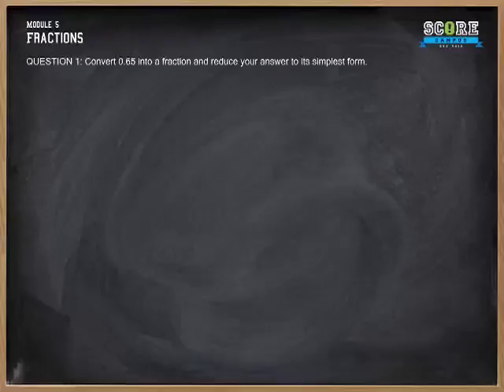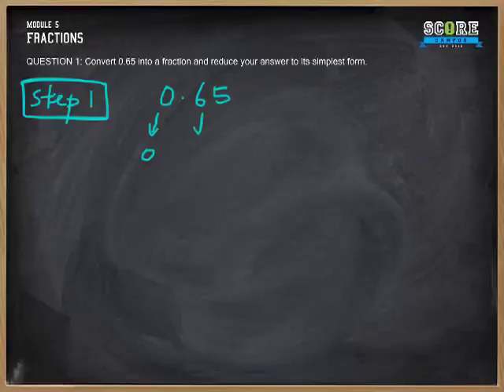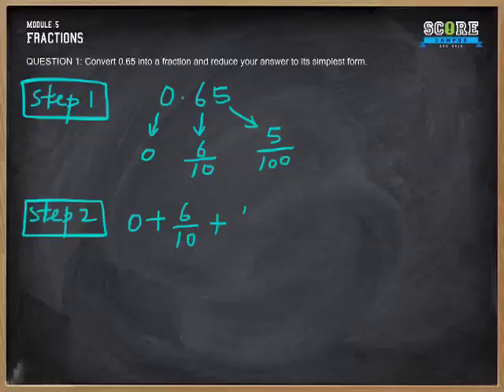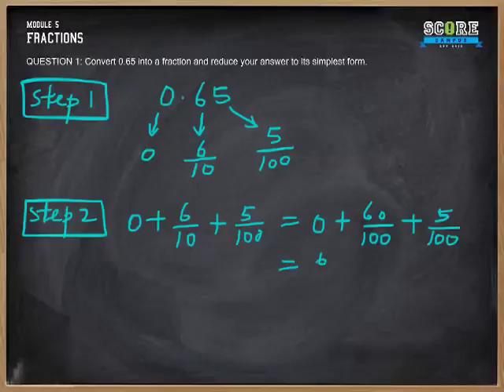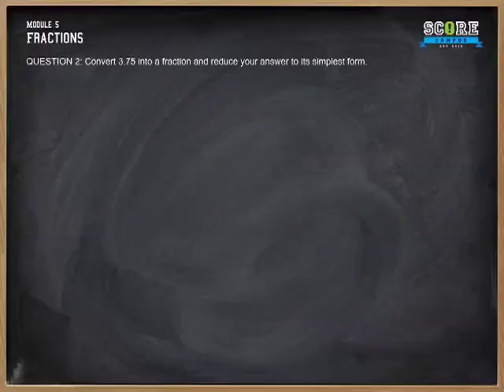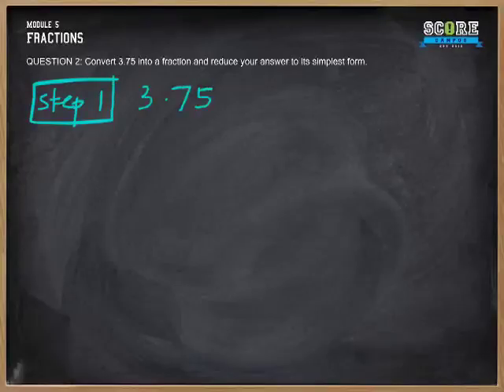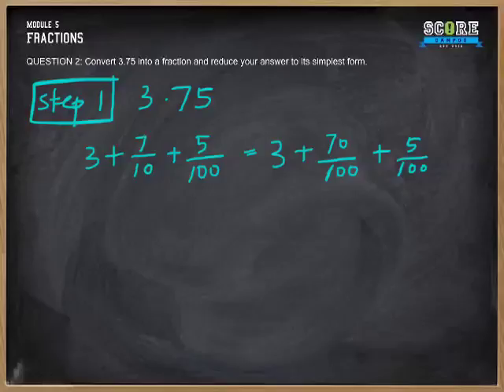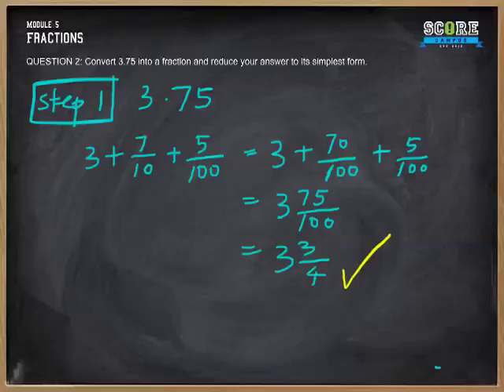Fractions lesson 2b